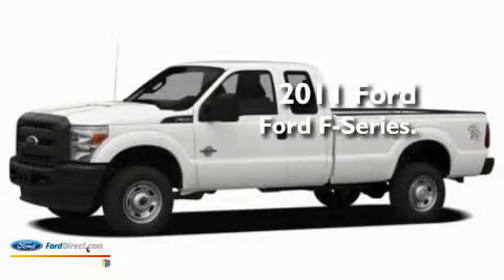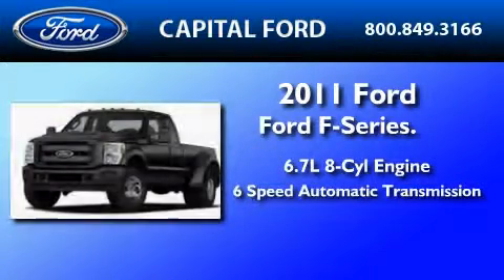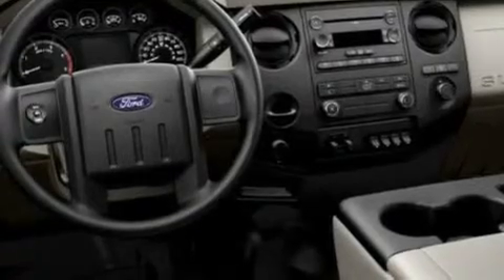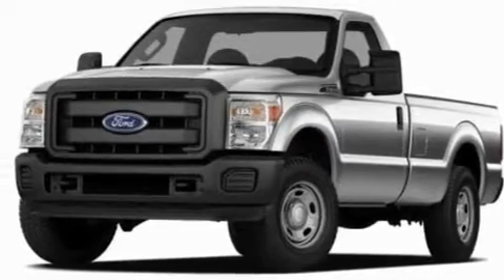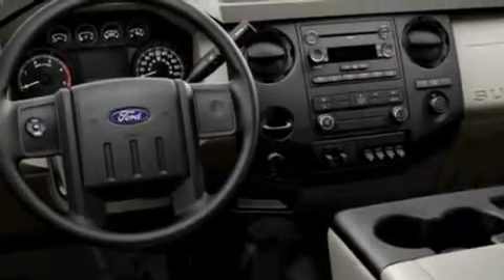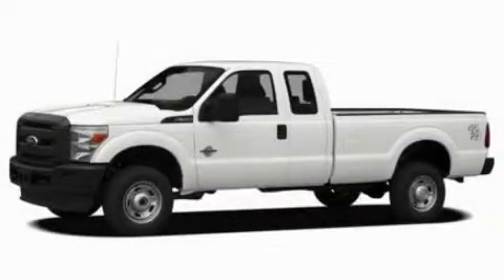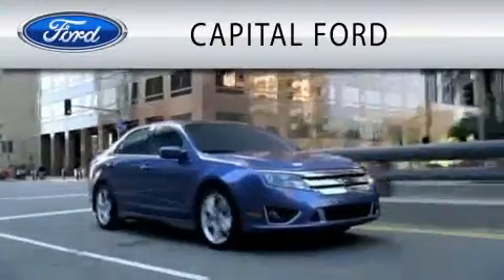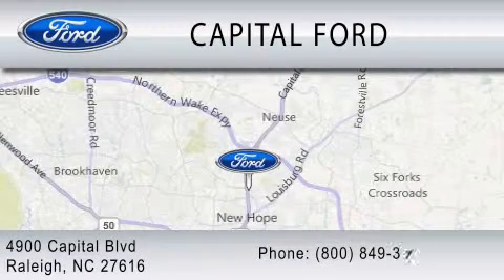2011 FORD F-350 NC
Year : 2011

 Make : FORD

 Model : F-350

 Engine : 6.7L V8

 Trans . : AUTO 6SPD

 Exterior : OXFORD WHITE

 Miles : 11

 4900 Capital Blvd.

 2011 FORD F-350  NC